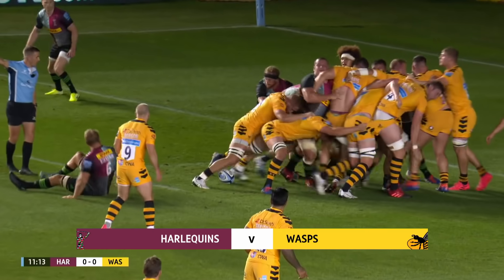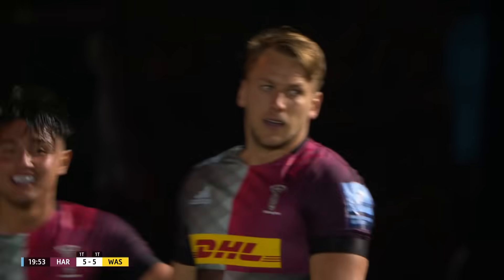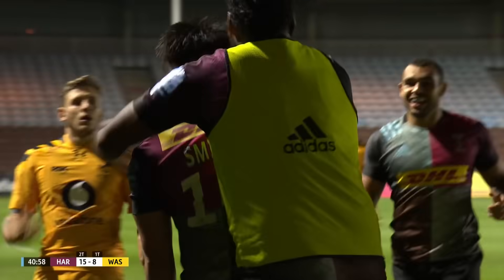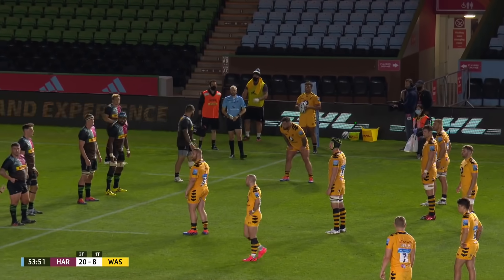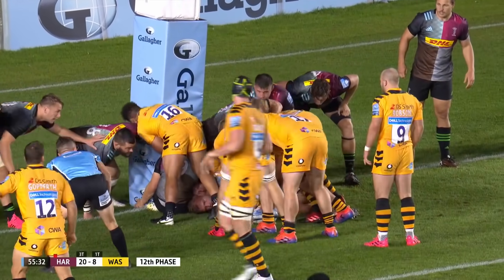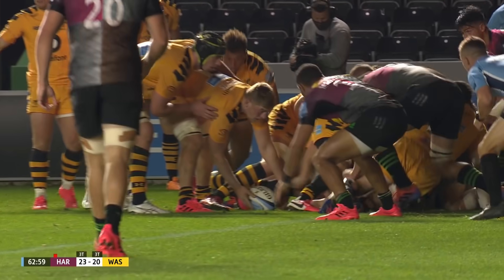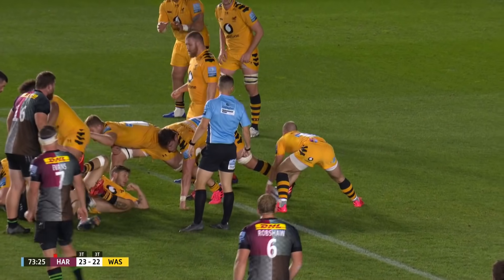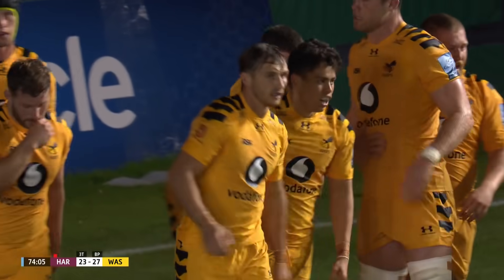Premiership Highlights - Chris Robshaw's last game at The Stoop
Harlequins legend Chris Robshaw ran out at The Stoop for the last time and Marcus Smith scored a try-of-the-season contender against Wasps.

However, leading 20-8, a red card changed the game and allowed the visitors to come back and claim a bonus point win.